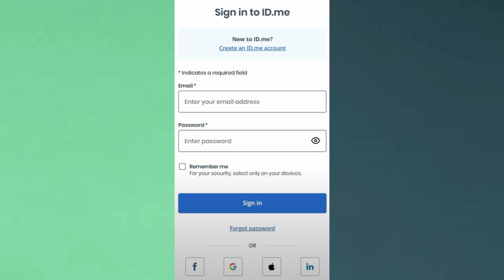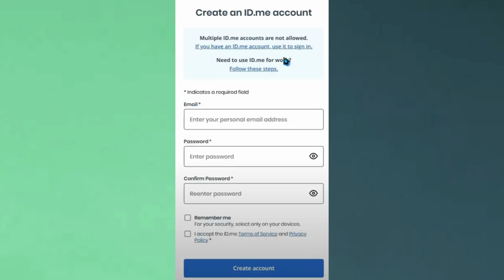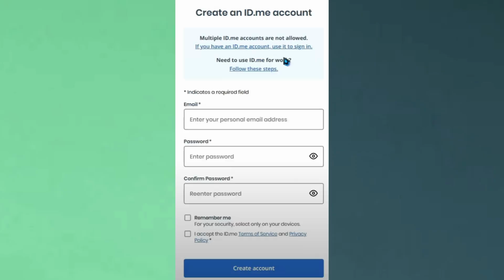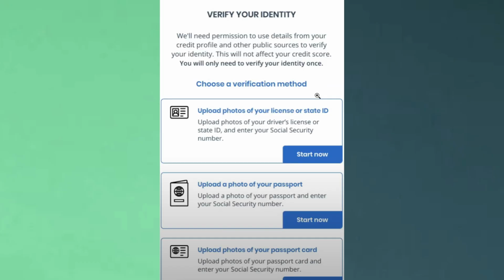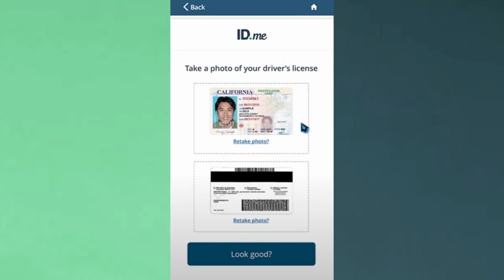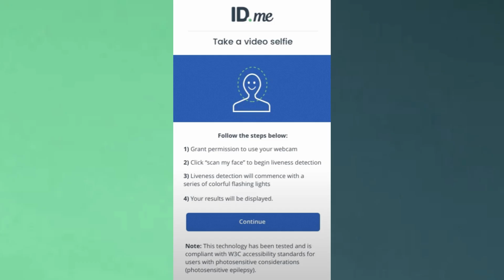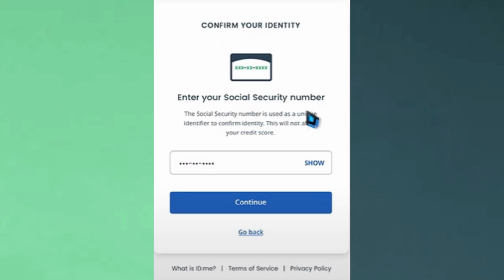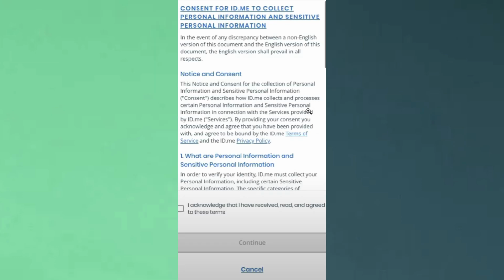How To Verify Your Identity On ID.me For Unemployment 2025 (Step-by-Step-Guide)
In this step-by-step tutorial, we’ll walk you through the entire ID.me verification process so you can confirm your identity and avoid delays in receiving your unemployment payments.

In this video, you’ll discover:

    How to verify your identity on ID.me for unemployment

    Setting up your ID.me account

    Uploading ID documents and proof of identity

    Completing the selfie and video verification process

    Common mistakes to avoid for faster approval

Perfect for unemployment applicants and workers filing benefit claims, this guide will help you get verified and receive your payments without unnecessary delays.